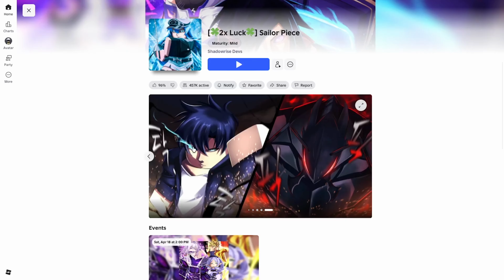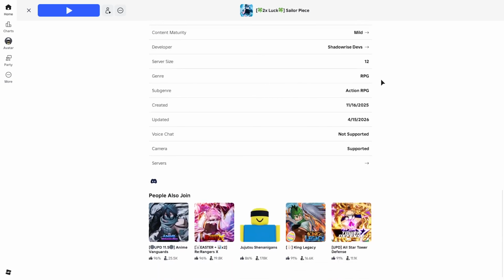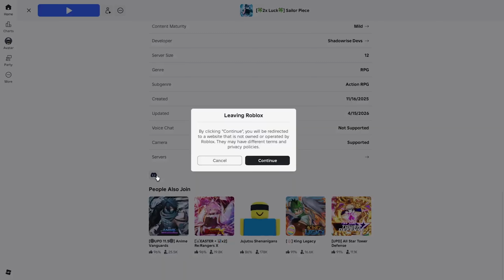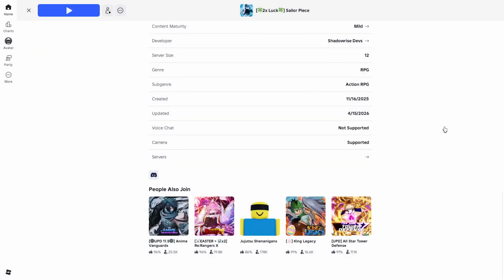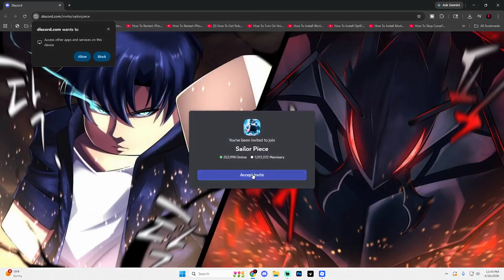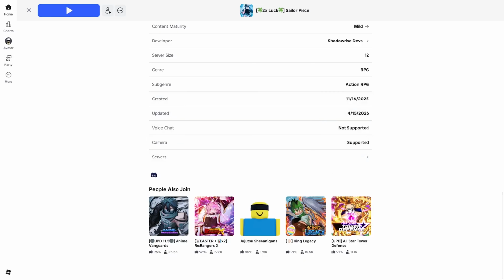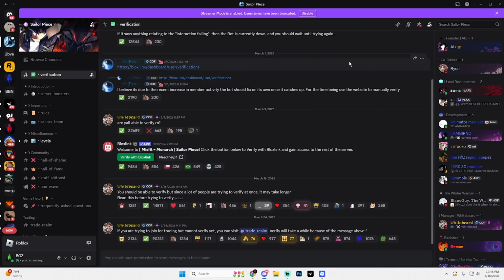How To Join Official Sailor Piece Discord & Trello Roblox - Full Guide